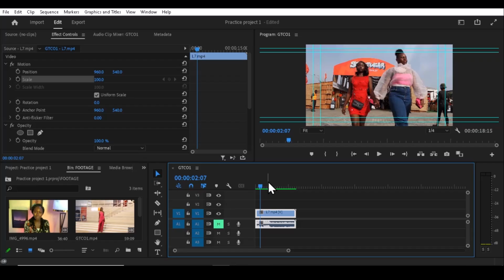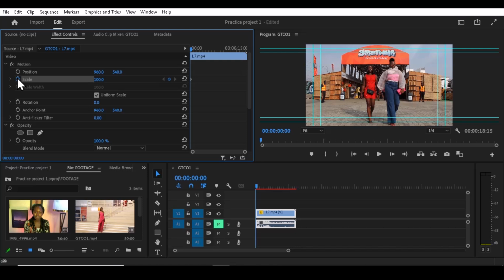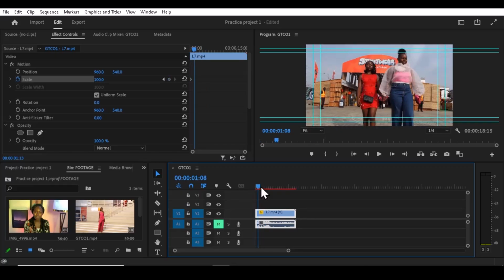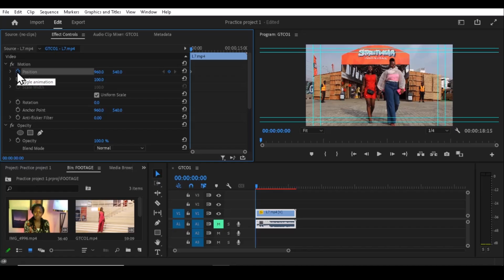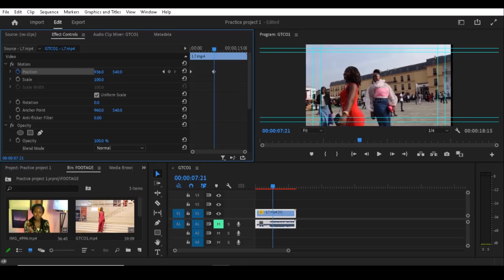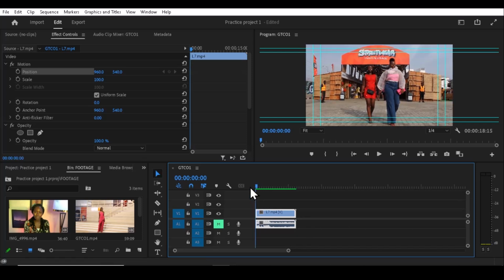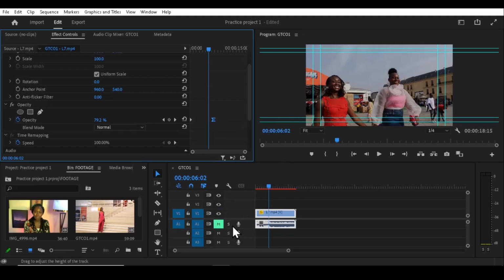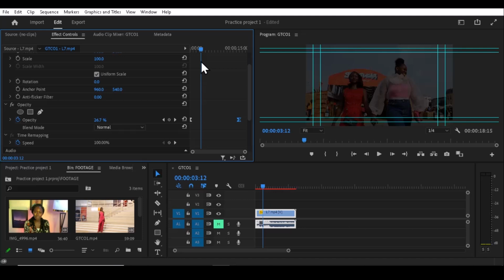Animation & Keyframes – Adding Motion to Your Edits (Lesson 10)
Welcome to Lesson 10 of this FREE Premiere Pro video editing course!
In this tutorial, we explore animation and keyframes – the secret sauce behind smooth motion and dynamic edits.

Here’s what you’ll learn in this lesson:
🎯 Understanding Keyframes in Premiere Pro
✂️ How to animate position, scale, opacity & rotation
🎥 Creating smooth motion with Easy Ease and Bezier handles
🌀 Zoom-in, pan, and slide effects for B-roll & text
🔄 Looping and bouncing animations
✅ Practical animation tips to make your video look pro!

If you want to make your videos feel alive, this is the lesson you’ve been waiting for.